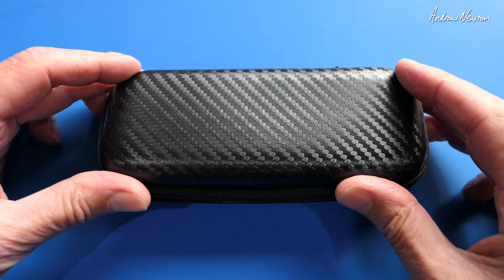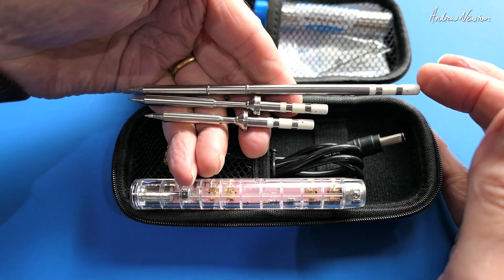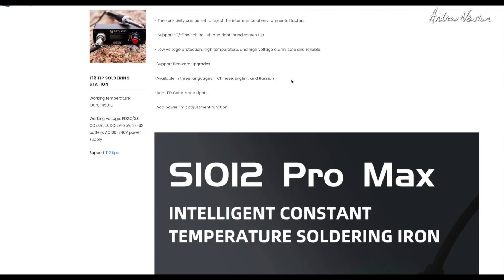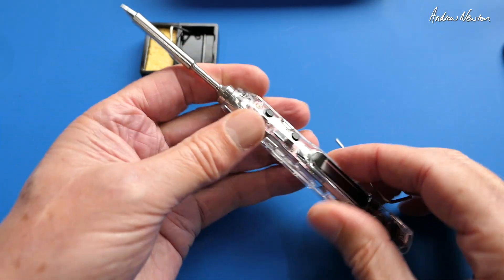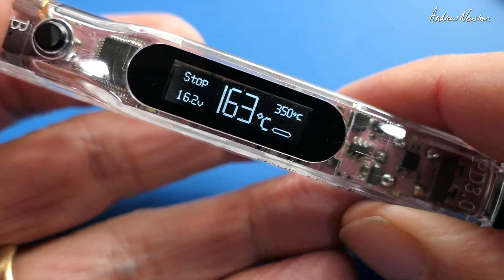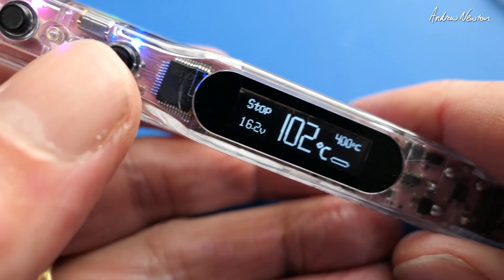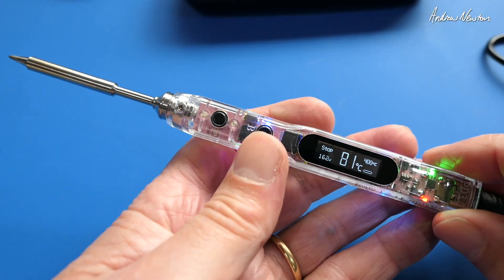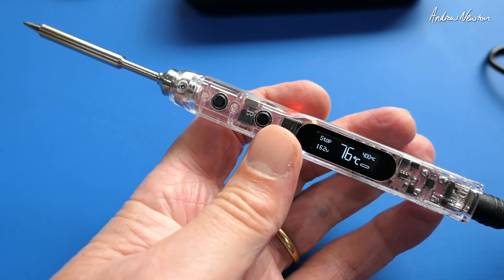Sequre SI012 Pro Max - Portable OLED Soldering Iron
Added S1 tip compatibility, RGB LED lights and more languages.